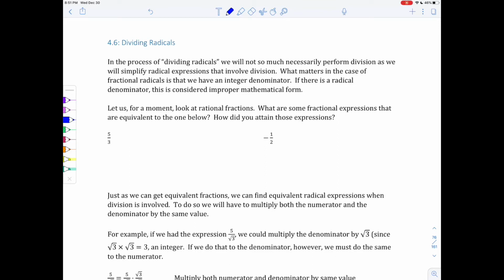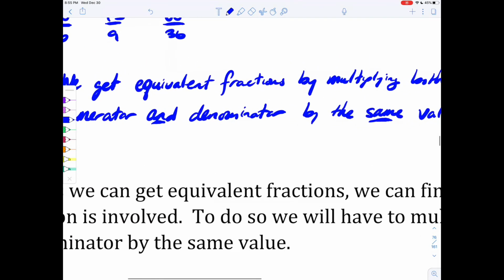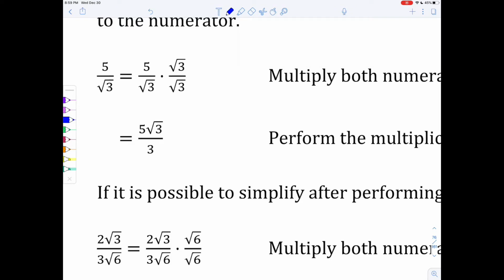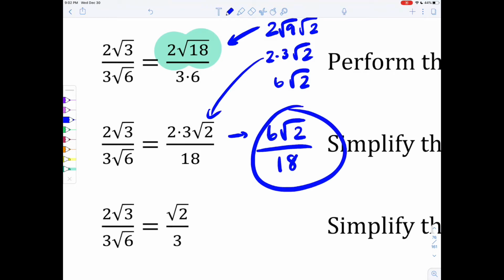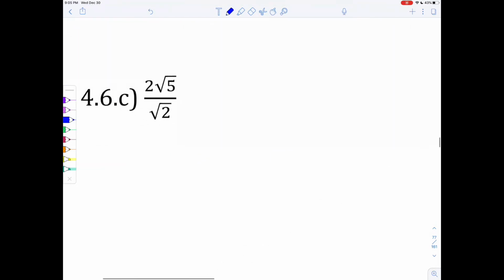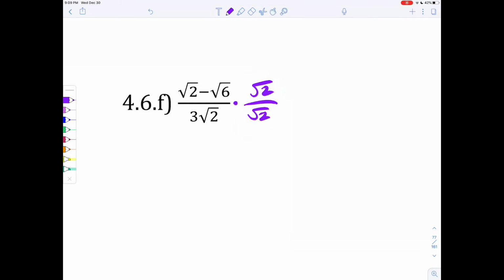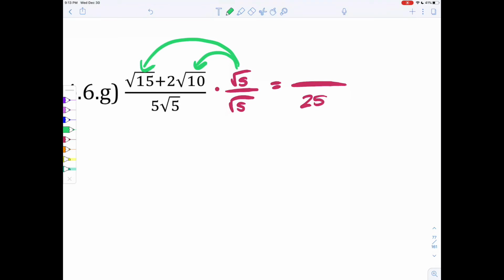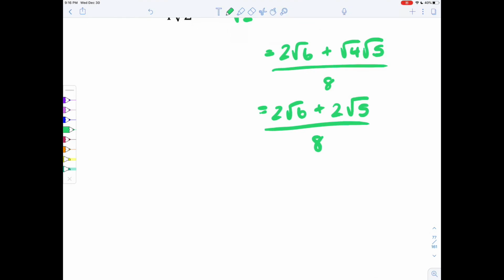MPC20S: Topic 4.6 - Dividing Radicals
MPC20S: Introduction to Applied and Pre-Calculus Mathematics
Topic 4: Radicals
Part 6: Dividing Radicals